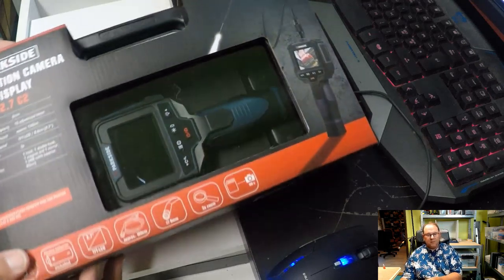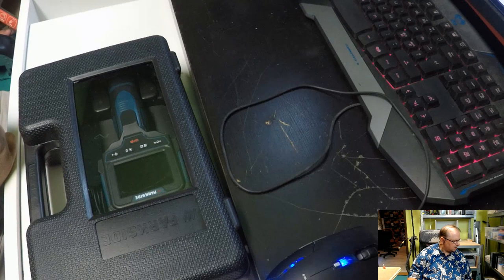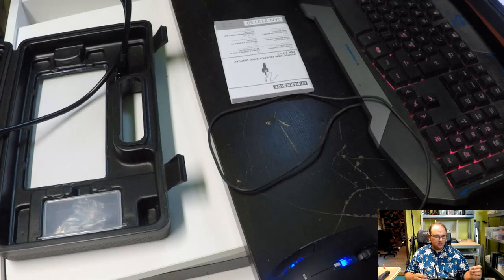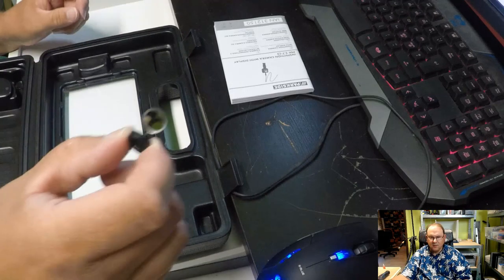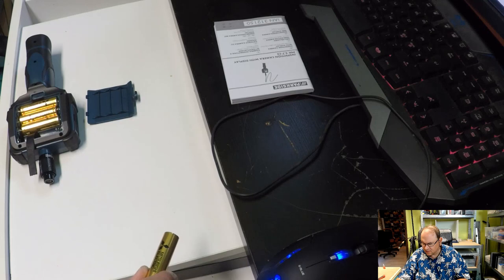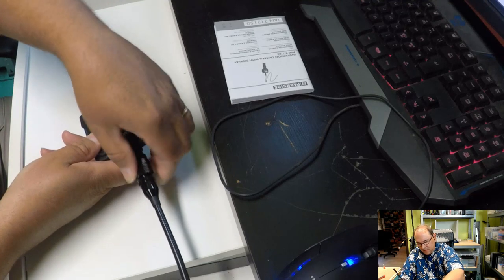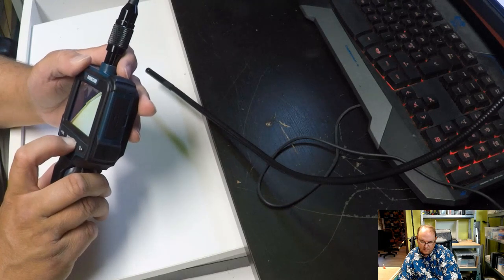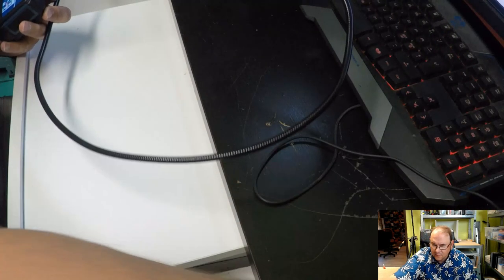Parkside Lidl Inspection camera PEK 2.7 C2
Twitter TheTechRabbit
Instagram thetechrabbit